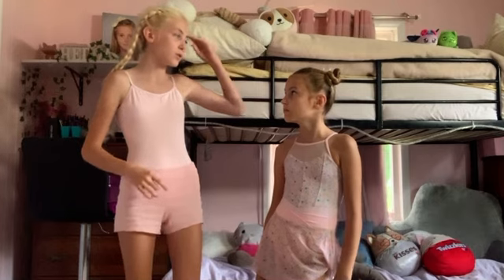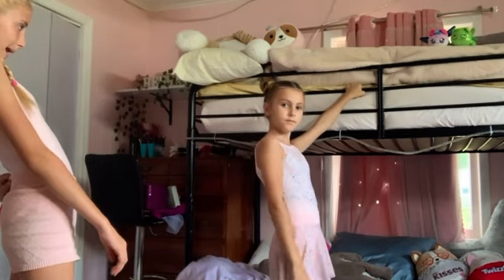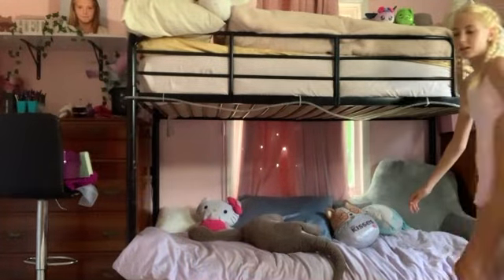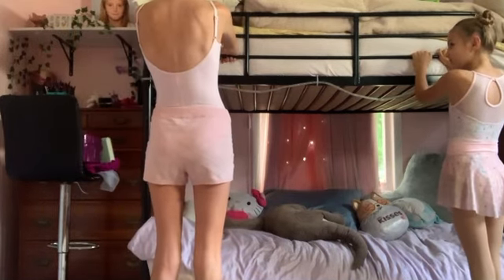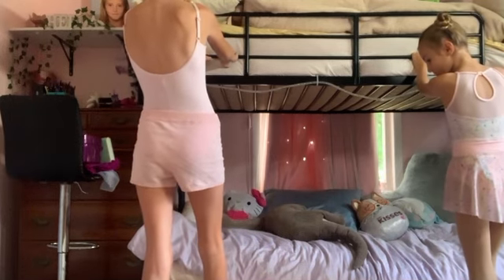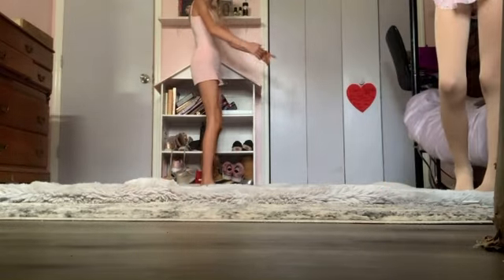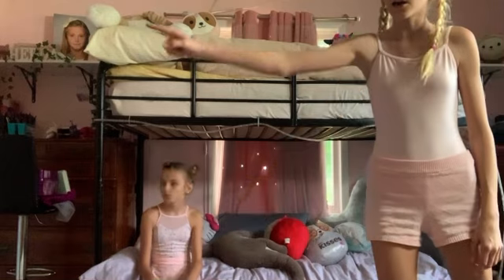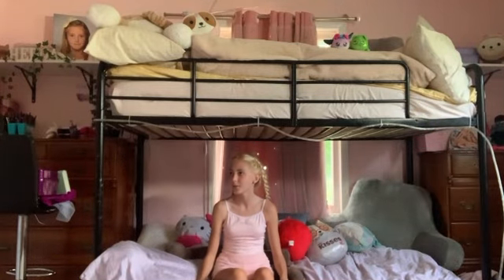Beginner ballet lesson 2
I hope you learned/learn something! Editing is hard, so it might take a while for me to post. Love you all!💞